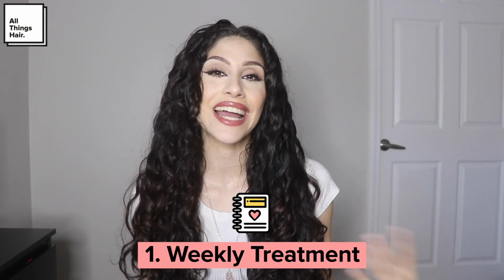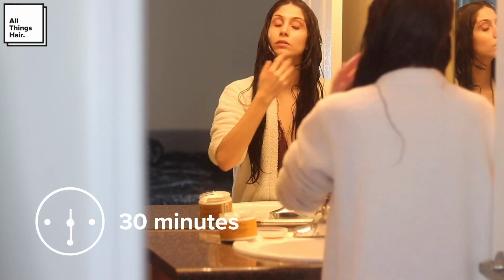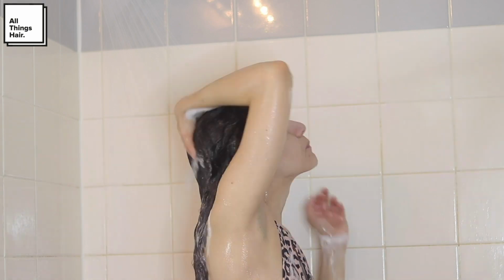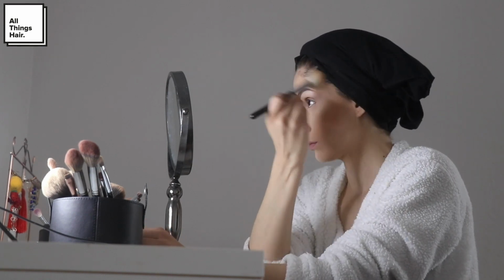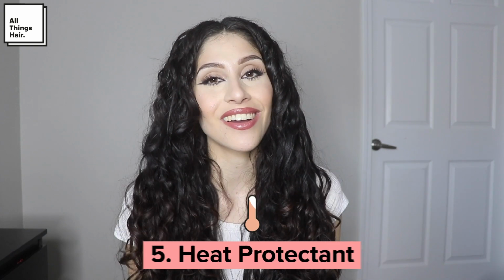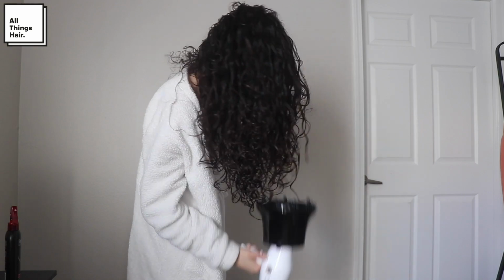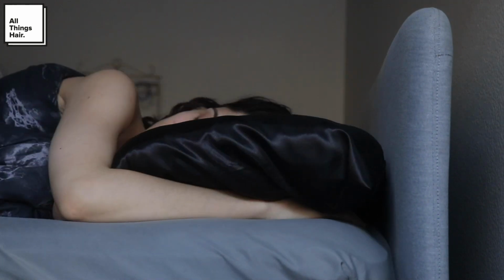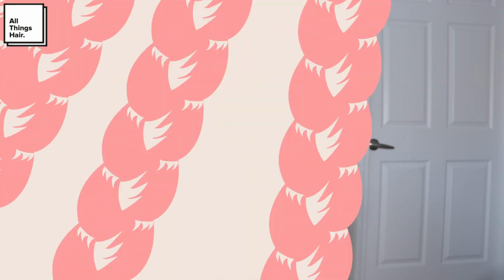8 Tips to Achieve Healthy Hair with Blanca Vazquez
Blanca, from Blanca Vazquez Beauty shares the 8 tips she uses to achieve healthy hair. From hair treatments to using silk pillowcases, there are so many things you can do to make sure your hair is as healthy as possible.

8 Tips to Achieve Healthy Hair:
1. Use a weekly hair treatment.
2. Exfoliate your scalp weekly.
3. Use a microfiber towel.
4. Get your hair trimmed regularly.
5. Always use a heat protectant when using heat on your hair.
6. Wear protective hairstyles or a silk hair cap when sleeping.
7. Use a silk pillowcase.
8. Take care of yourself from the inside out.

Products Used:
SheaMoisture Raw Shea Butter Deep Treatment Masque